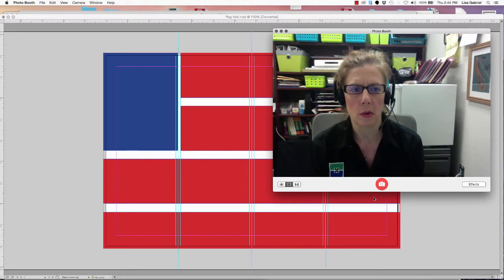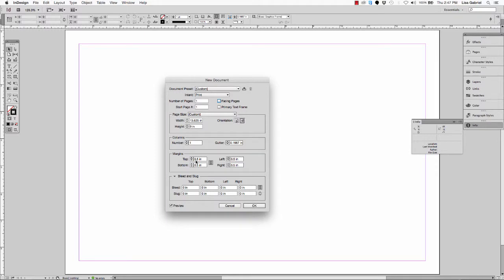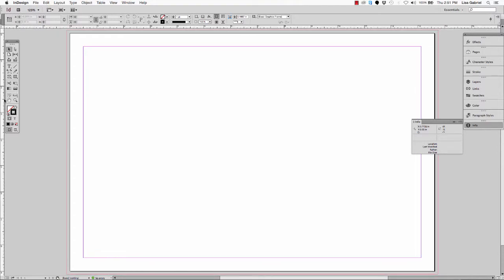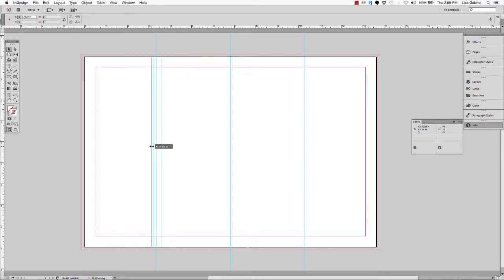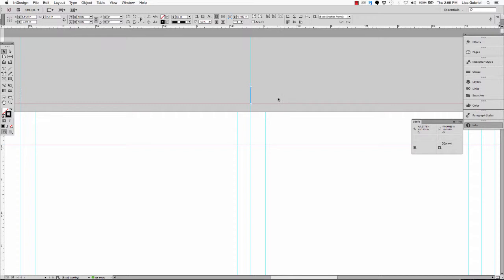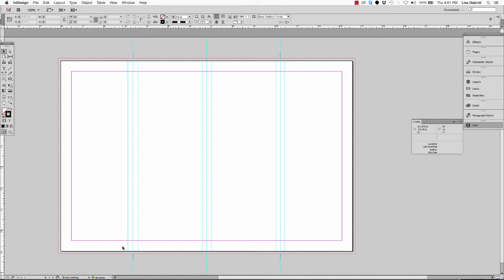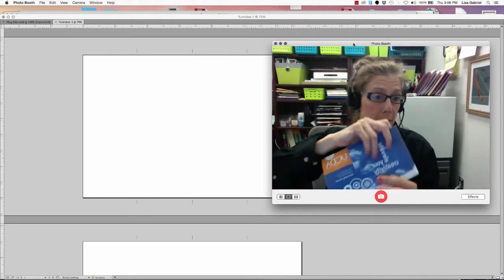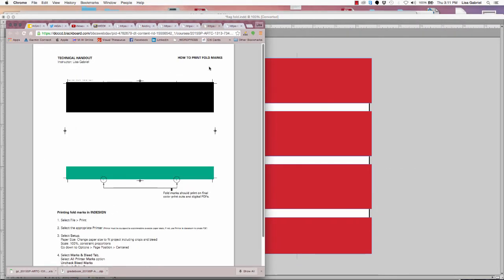Create InDesign Doc